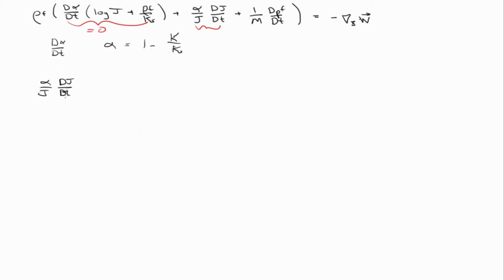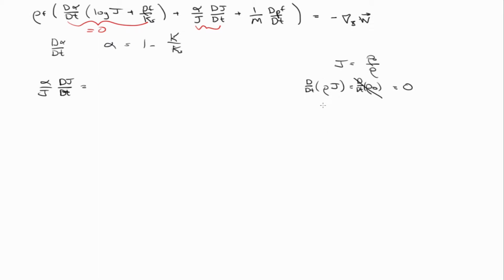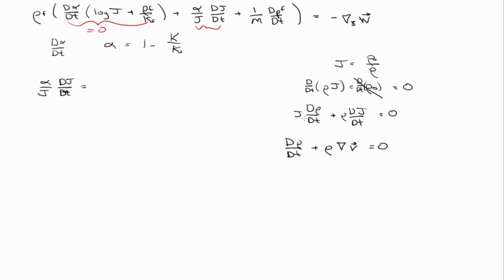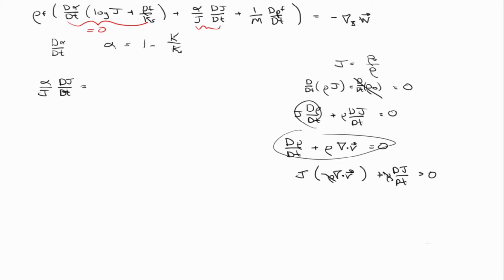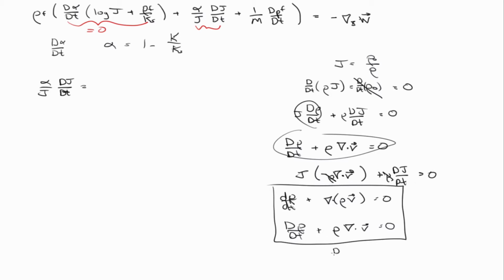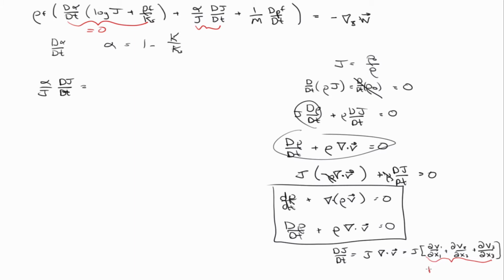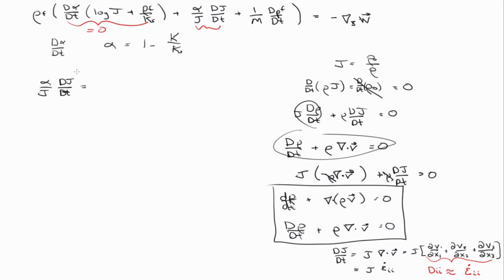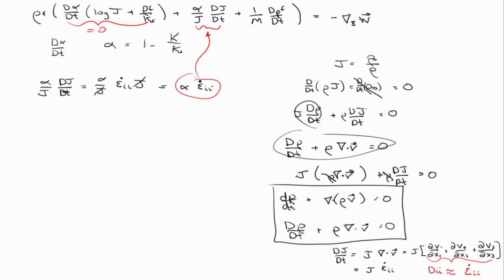Linearization of poroelasticity equations